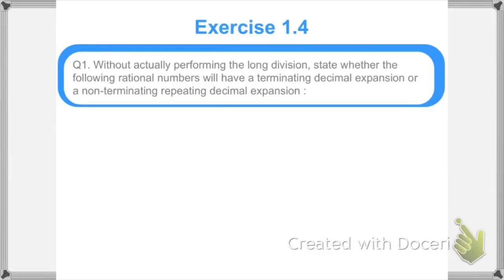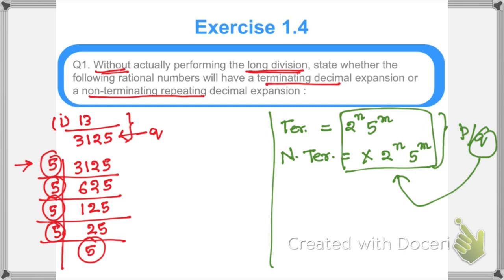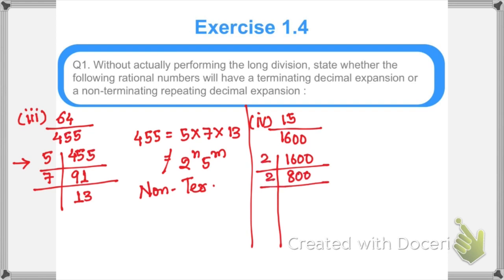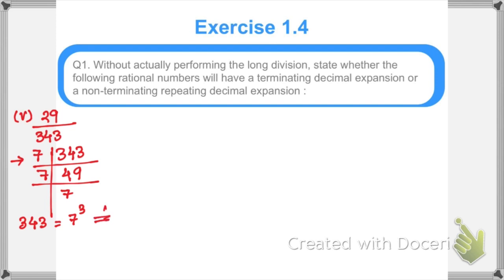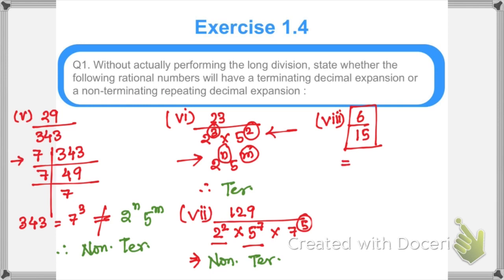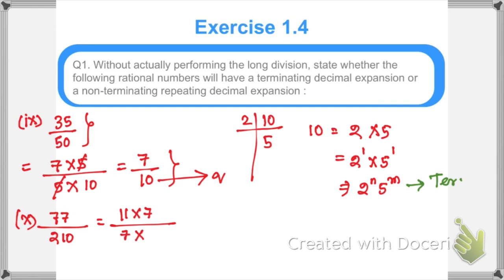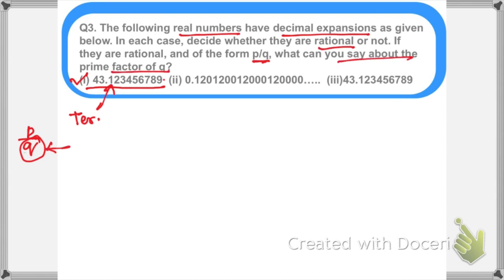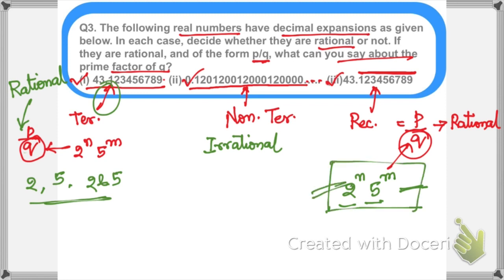Real Numbers | Chapter 1 | CBSE Class 10 | TreeLance Academy | Part 8